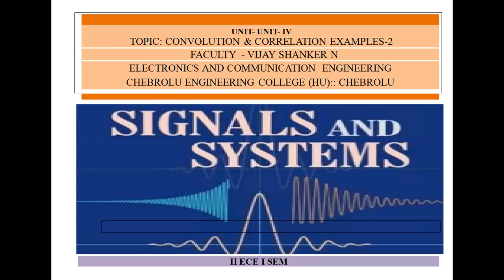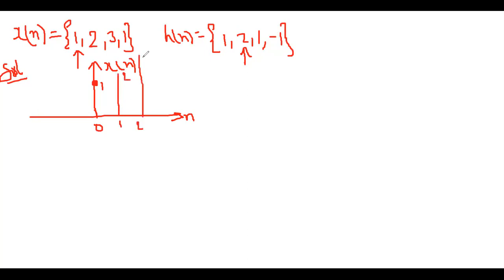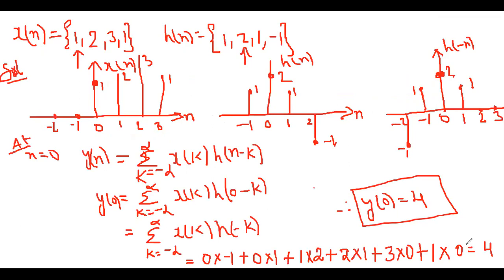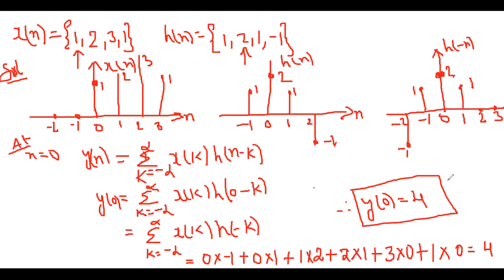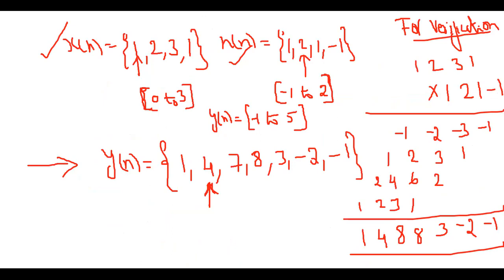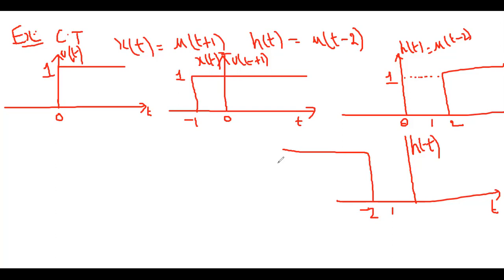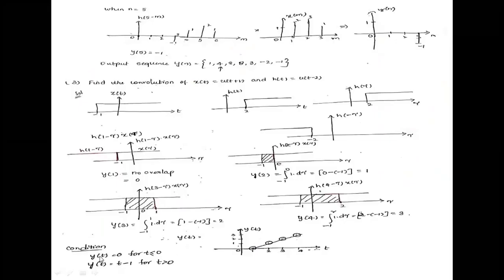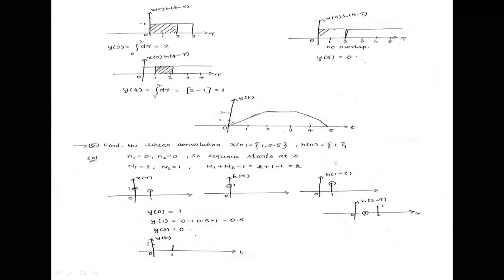SS - Convolution & Correlation Examples-2 By NVS